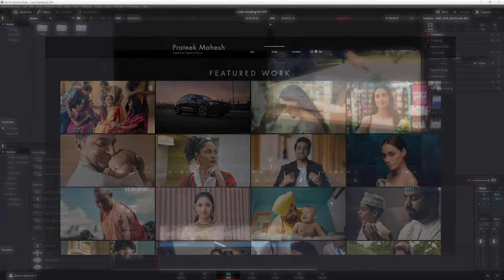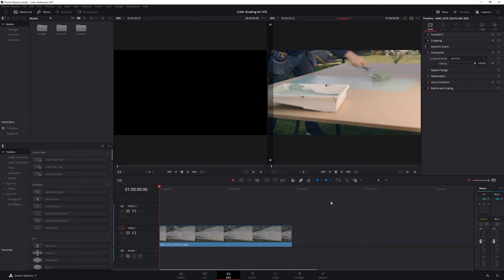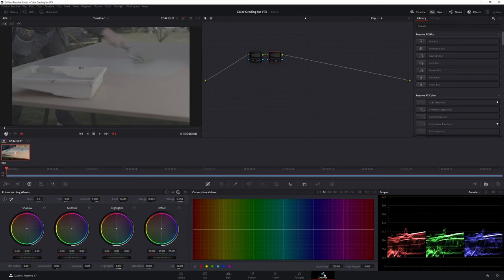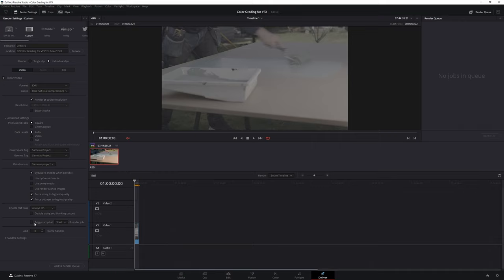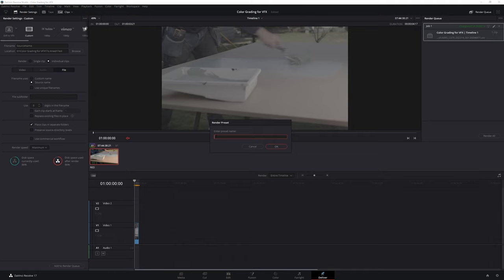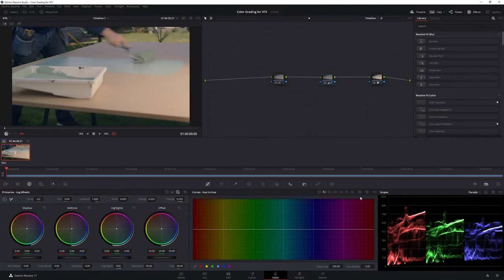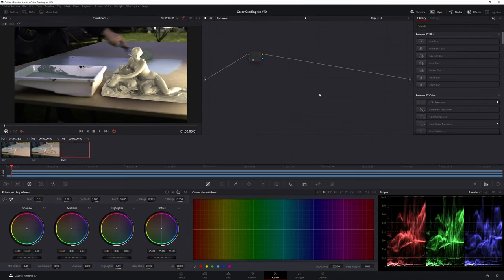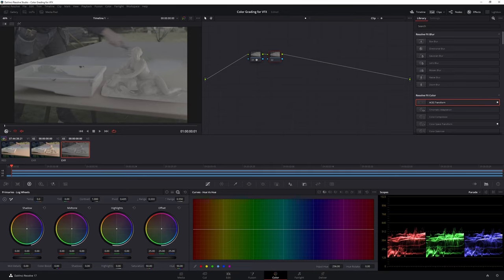Color Grading Workflow for VFX/CGI Shots | DaVinci Resolve Tutorial | EP05 upGrade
A lot of colorists when starting out, wonder whether color grading is done before or after VFX. In this video, I will give you a brief overview of the color grading workflow generally used for VFX/CGI shots. I demonstrate how to export an EXR sequence, export a viewing LUT for VFX and bring the VFX/CGI files back into DaVinci Resolve.

I would like to thank my friend Aneel Ramnath, who has helped me with the VFX for this tutorial.

I am Prateek Mahesh, a freelance colorist based in India and I offer remote color grading services. I specialize in color grading TV commercials, short films, music videos, digital ad films, documentaries and more. I have had the privilege to color grade commercials for brands such as Nikon, Pampers, MasterCard, Malabar Gold, Max Fashion, Amazon Prime, Boat Nirvana and many others.

In this channel I run a series of tutorials called "upGrade" where I share color grading techniques and workflows that I've found useful and I hope you'll find them useful too.

Happy Grading!